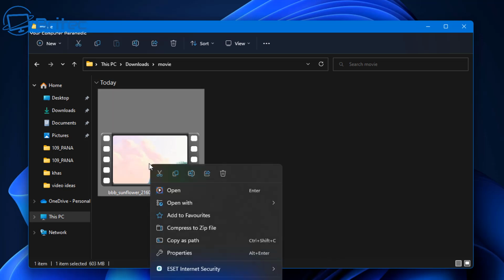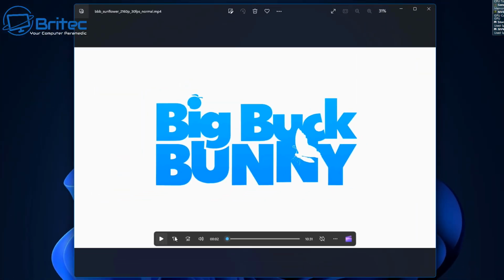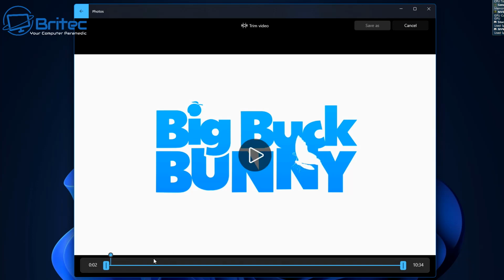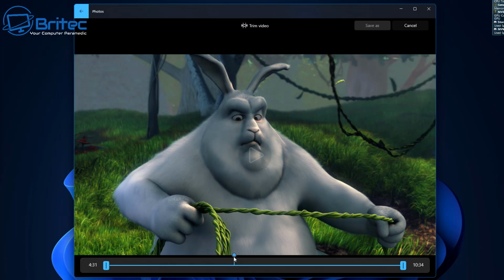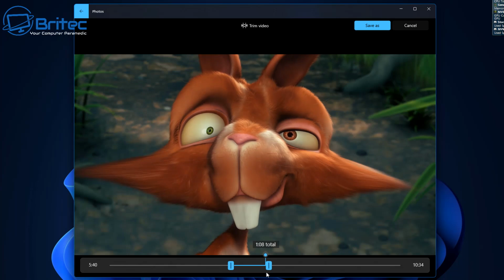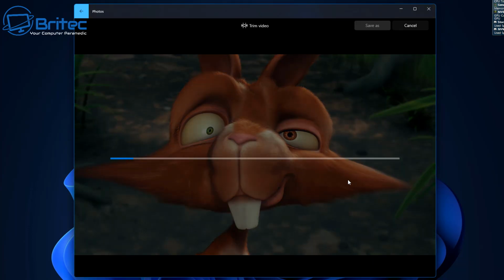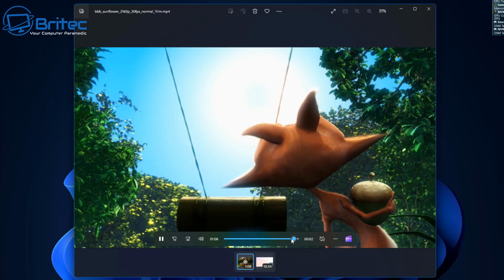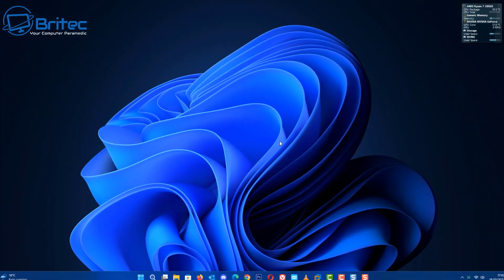Use Windows 11 Photo App To Edit Videos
So you have a video and want to take a clip of it? maybe you want to edit that video on windows 10 or windows 11? I will show you how using photo app